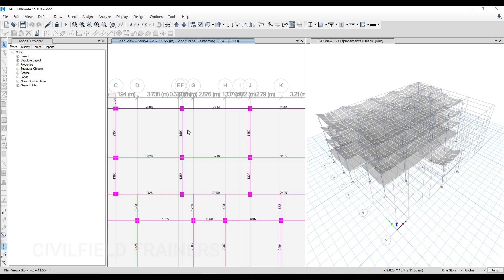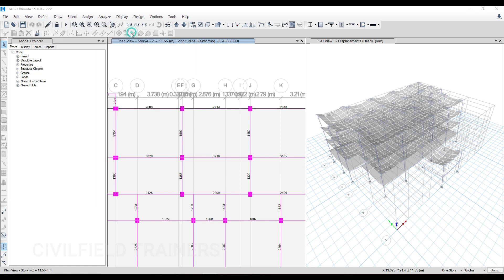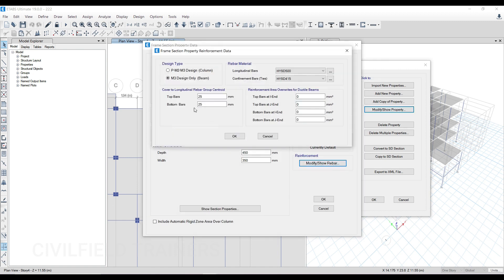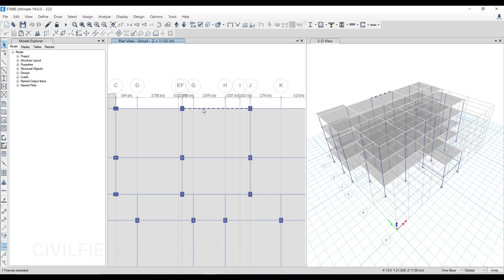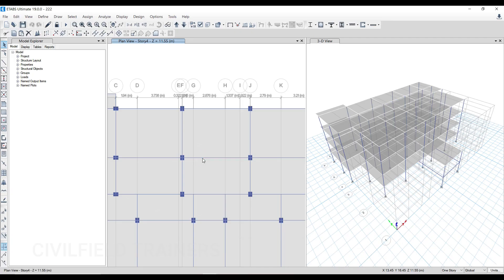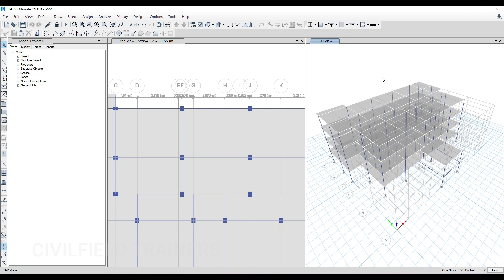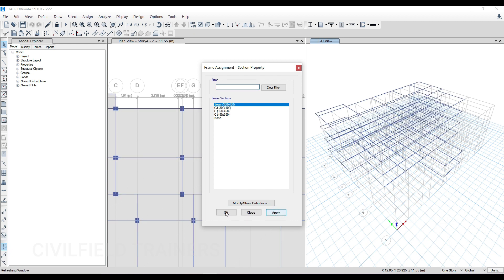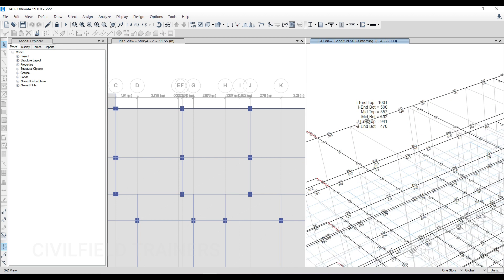Rectifying Beam Reinforcement Details in Etabs | Etabs Building Design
In this Etabs Building model, we will be rectifying the beam results to give us values at support and at the mid-span of the beam.

App link: (You will find all the files here)